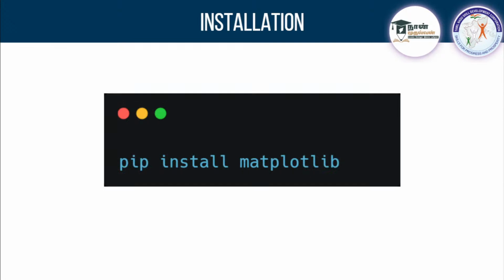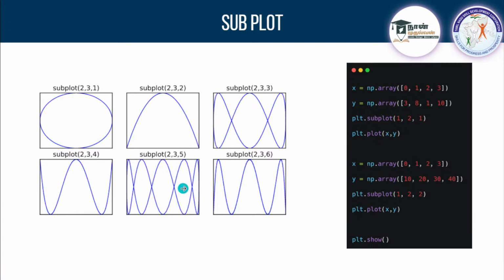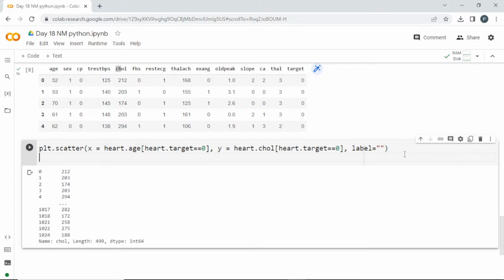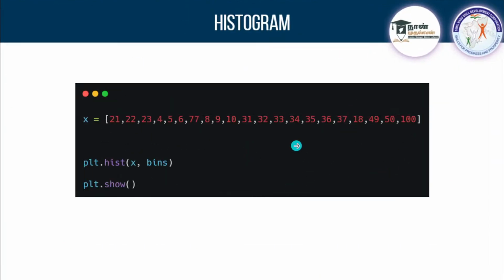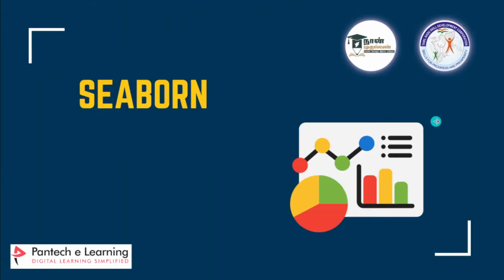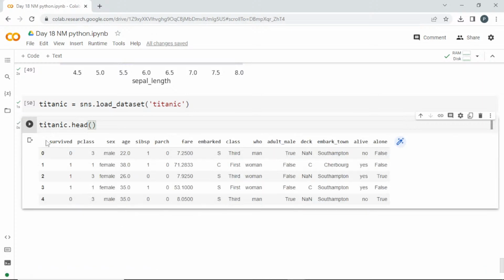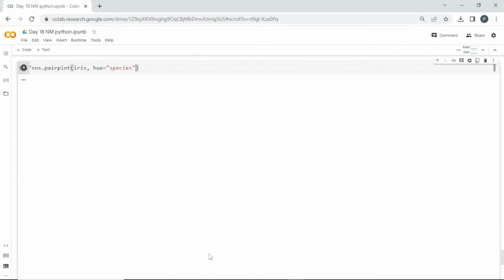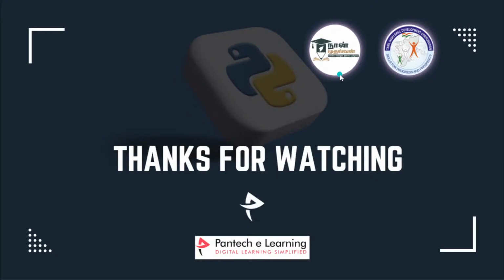Day 17- TNSDC - Naan Mudhalvan - Virtual Internship - Python